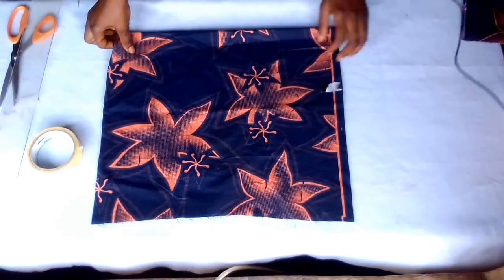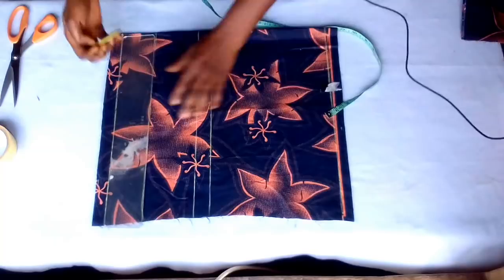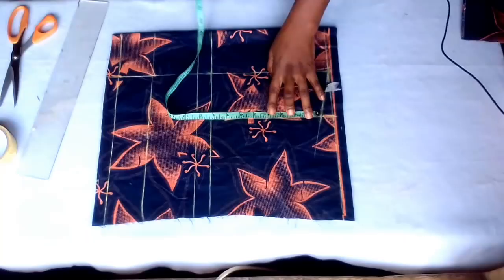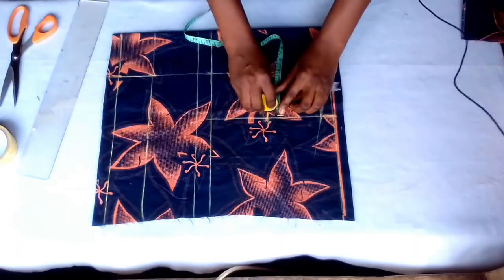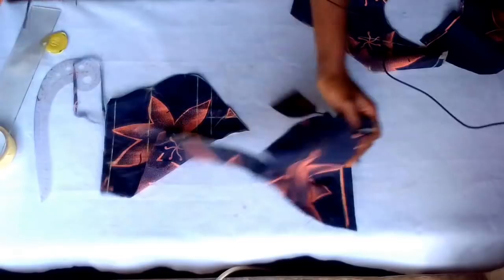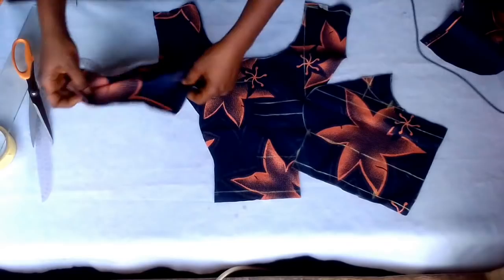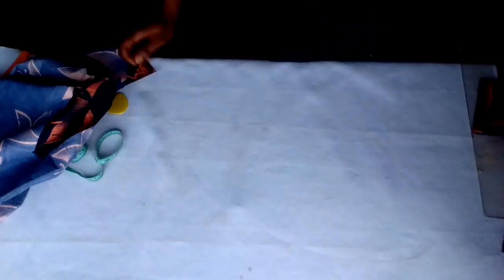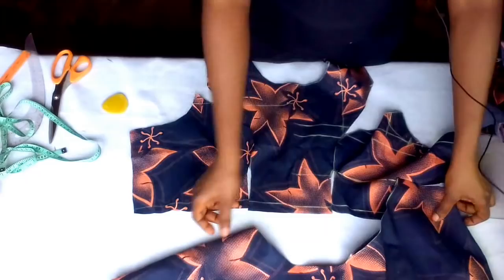How to cut princess dart bustier blouse with peplum .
Basic bodice pattern link:
https:youtu.be/uYdE25hgzw.

peplum blouse#sewing#how to sew#diy peplum top#sewing tutorial#peplum top tutorial#how to make a peplum top#donlarrie couture#peplum blouse cutting and stitching#peplum top cutting and stitching#how to make peplum#sewing for beginners#